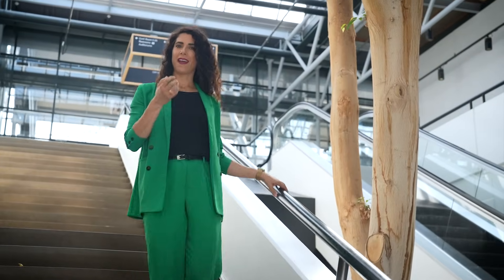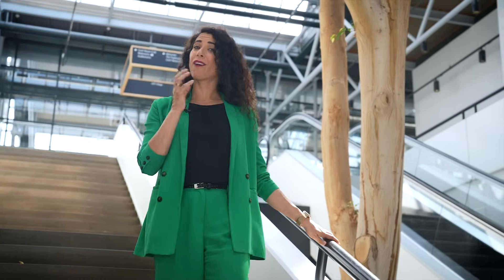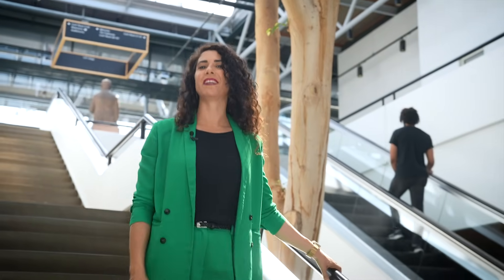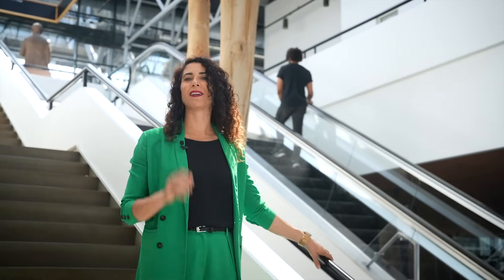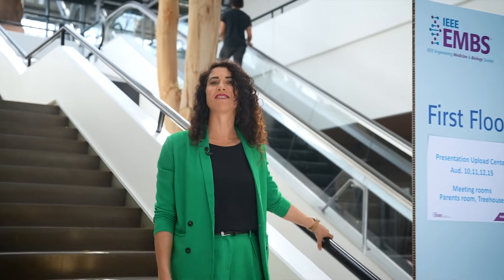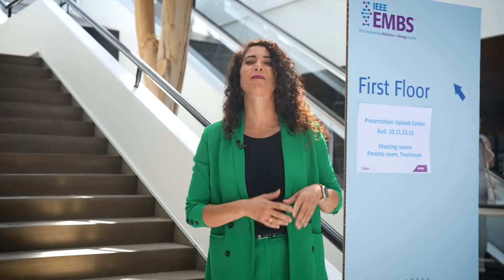New Biomaterials for Biosensing and Advanced Therapeutics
We sat down with Prof. Dame Molly Stevens from the University of Oxford to discuss her pioneering work at the intersection of bioengineering, materials science, and medicine—developing new biomaterials to transform disease diagnostics, regenerative medicine, and therapeutics.